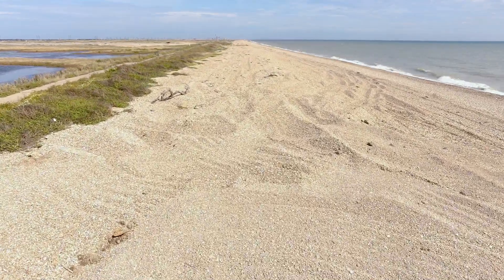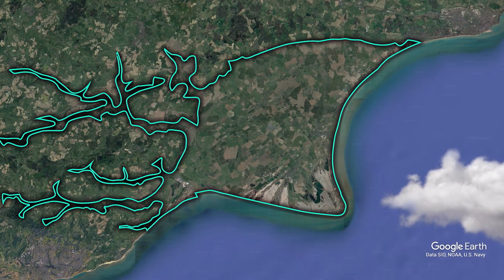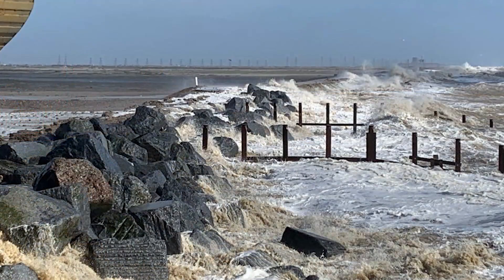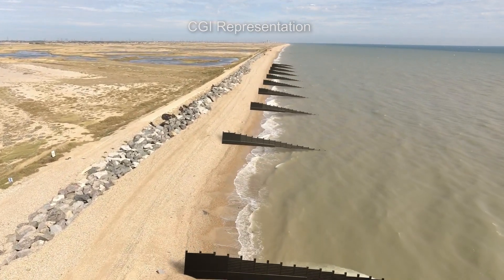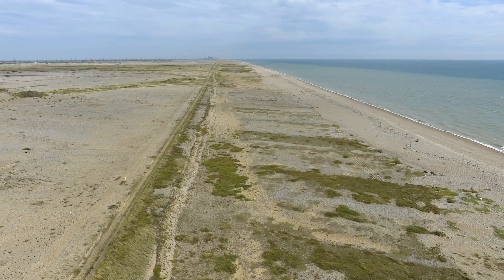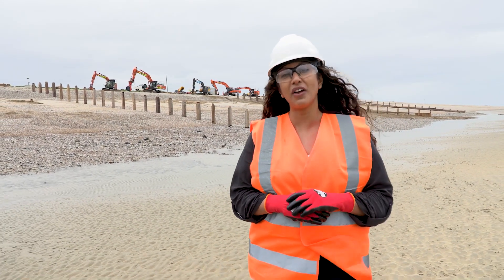Lydd Ranges Flood Alleviation Scheme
Work involves the refurbishment and raising of timber groynes, improving the flood defence bank known as the green wall, and recharging the shingle beach. Construction started here in July 2021 and is expected to be completed in 2023.

The video explains how this vital project will be delivered.